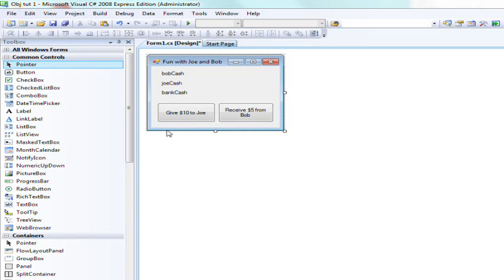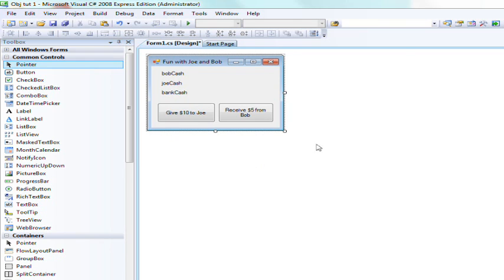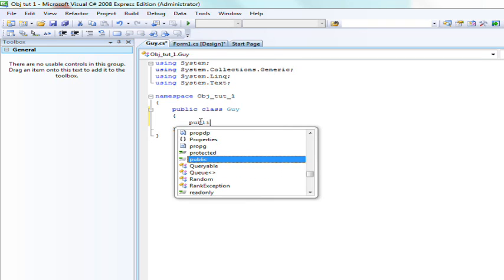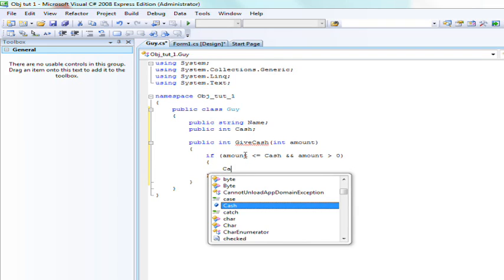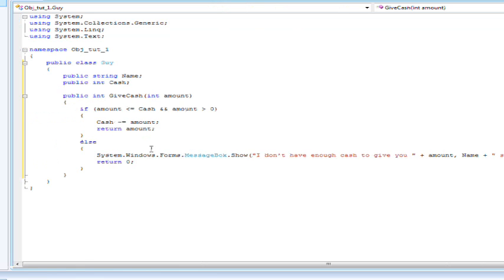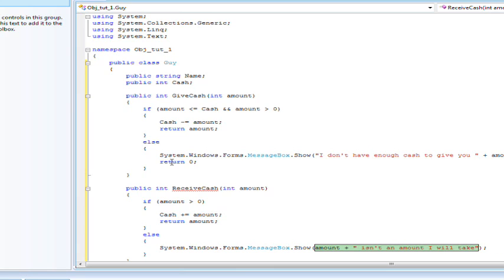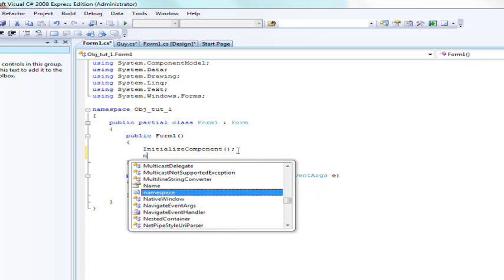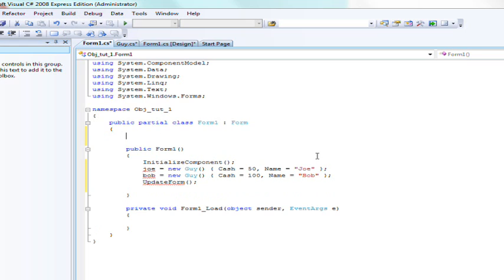C# Tutorial #8: Objects and Fields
In this tutorial I review objects and fields while creating a project that manages money for some Guy's: Joe and Bob.

Head First C#: